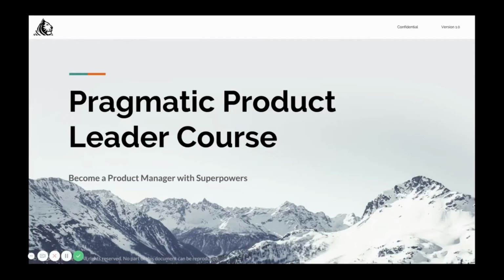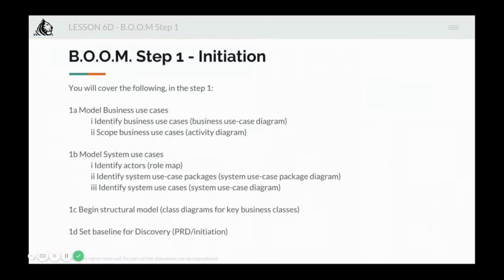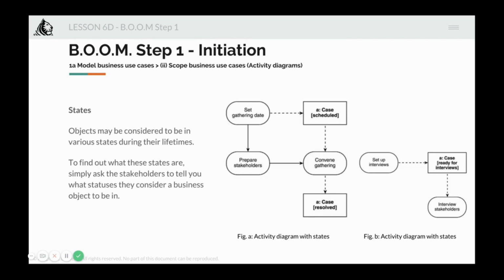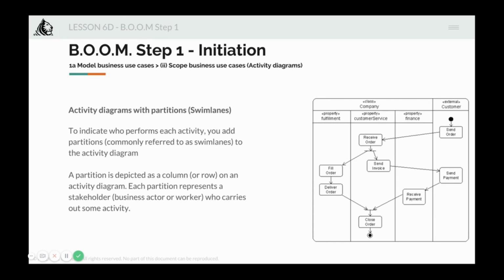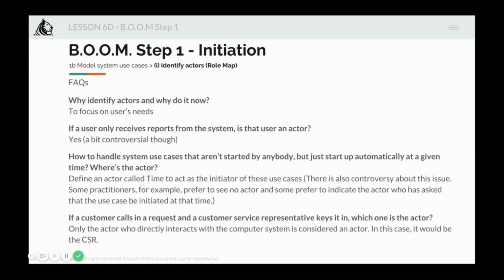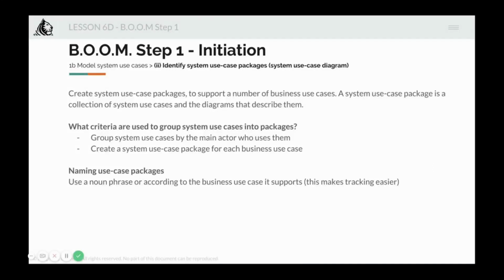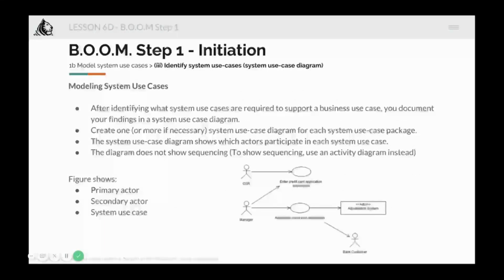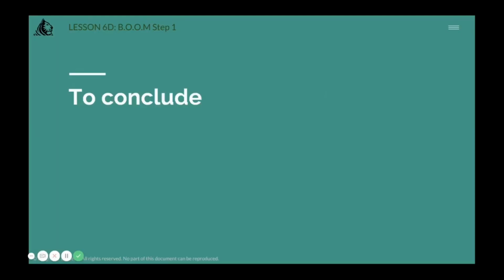Lesson 6D - How to Model Business Object-Oriented Processes | Step-by-Step Guide to B.O.O.M. Part 1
Learn how to model business processes using business object-oriented modeling in this step-
by-step guide. Understand the importance of interviews, initiation, and role mapping. Discover
how to create system use case packages and structural models. Find out how to baseline your
analysis for efficient project management.

Why Watch
- Gain in-depth knowledge about business object-oriented modeling
- Learn how to conduct interviews with stakeholders
- Understand the importance of initiation and role mapping
- Discover how to create system use case packages and structural models
- Learn how to baseline your analysis for efficient project management and change control

Chapters
0:00:00 - Introduction
0:00:34 - Importance of Interviews
0:01:59 - Initiation Phase
0:02:58 - Role Mapping
0:03:50 - System Use Case Packages
0:04:20 - Structural Modeling
0:05:12 - Baseline Analysis
0:05:39 - Conclusion

Summary
In this video, you will learn how to model business processes using business object-oriented
modeling. The video explains the importance of interviews in understanding user requirements
and initiating the project. It also covers role mapping, system use case packages, and structural
modeling. Finally, you will learn how to baseline your analysis for effective project management.

🌟 Recommended PM Resources:
Enhance your product management skills with our curated resources: